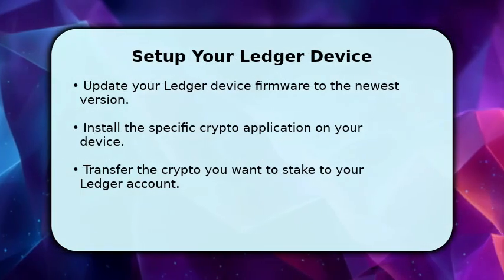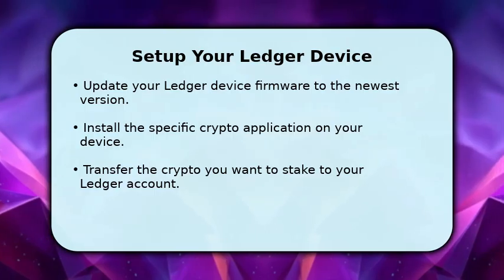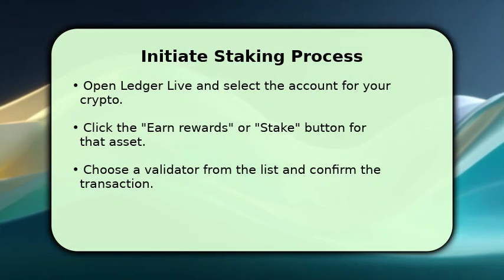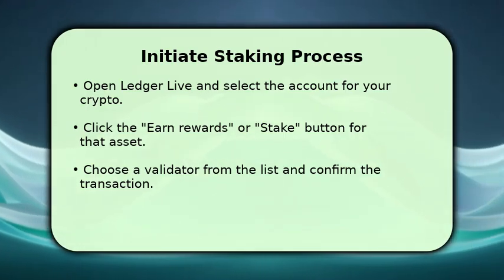How To Stake On Ledger Live - Full Guide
In this comprehensive guide, we'll walk you through the process of staking on Ledger Live. Staking is a way to earn rewards by holding and validating transactions on a blockchain network. With Ledger Live, you can stake various cryptocurrencies, including but not limited to Bitcoin, Ethereum, and others. Our step-by-step tutorial will cover everything from setting up your Ledger device to configuring the staking settings on Ledger Live.